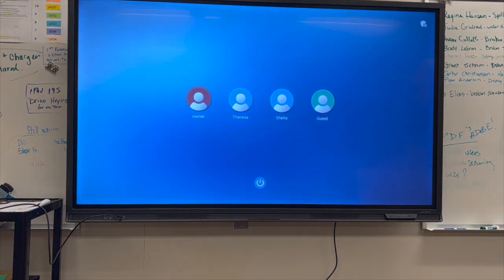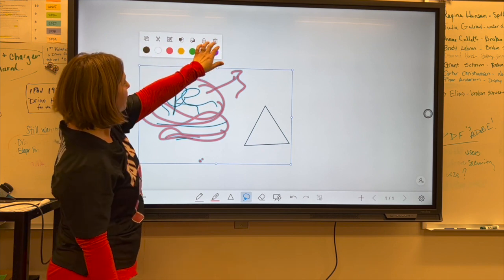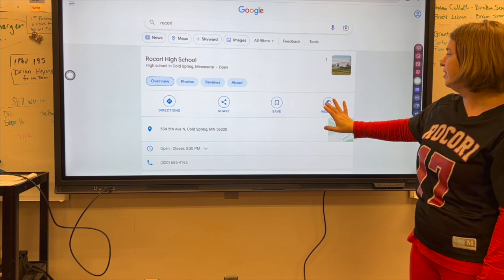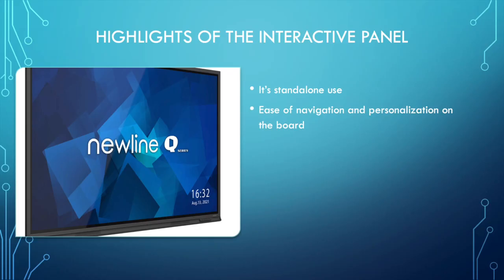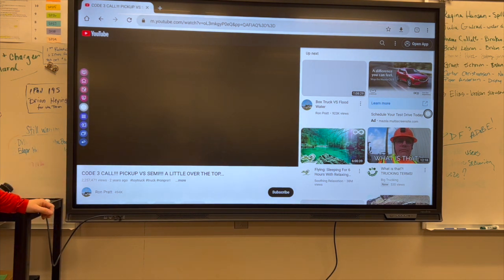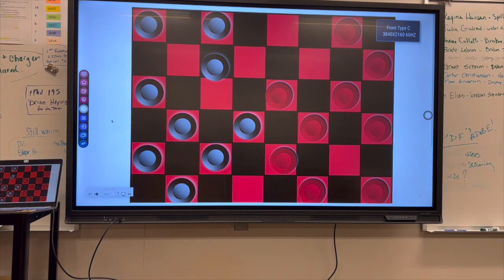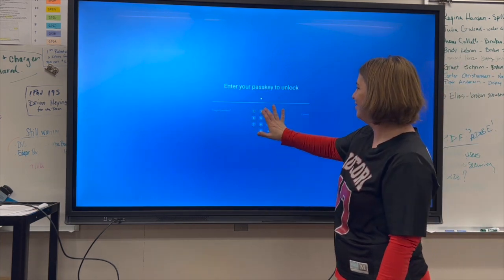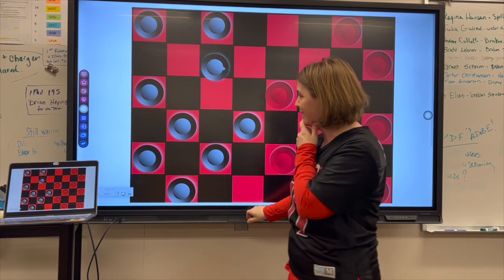Interactive Panels HD 720p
For ROCORI Staff to see what the new interactive panels can do.